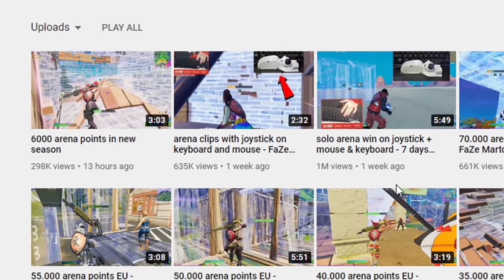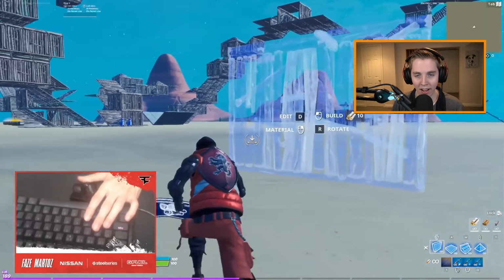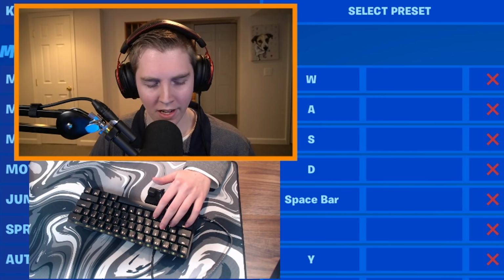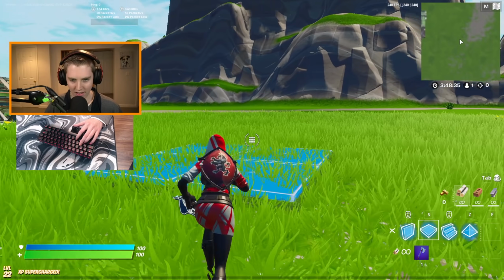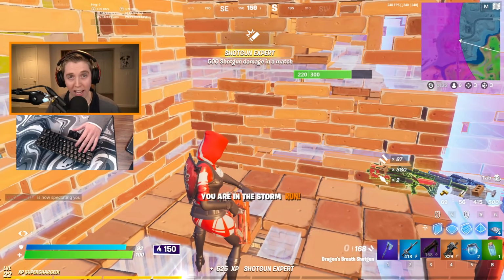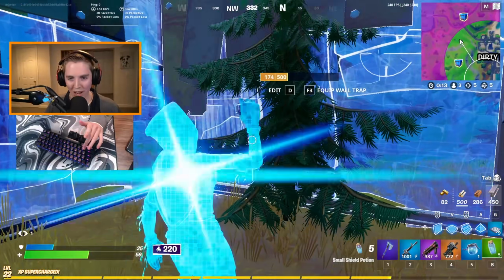Trying FaZe Martoz's JOYSTICK Device In Arena! - Fortnite Battle Royale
In this video, I try out FaZe Martoz's keyboard joystick in arena. FaZe Martoz is one of the best fighters in Europe, and he recently fully switched over to this joystick keyboard device. Not only does it give you controller movement on keyboard and mouse (better than double movement after double movement was taken out), but it also gives you free keys to get perfectly optimal keybinds. I got one sent out by GamingModKits, so I decided to try it out myself and see how I am with it in arena. Let me know if I should permanently switch to this keyboard joystick as I think I can get pretty cracked with it! Shoutout to Martoz and Gaming Mod Kits!

Song: Chill Piano Drake Type Trap Beat "Monaco" by OZSOUND